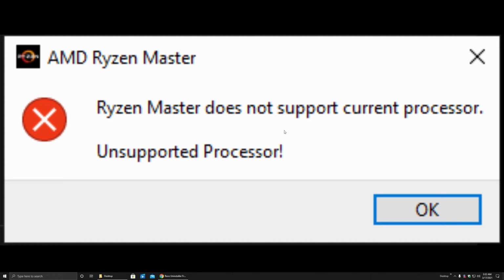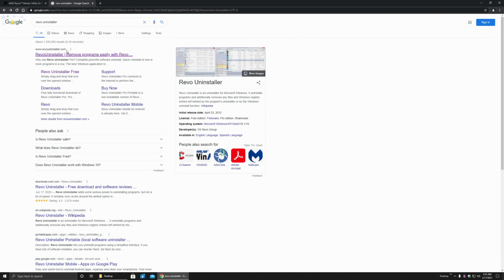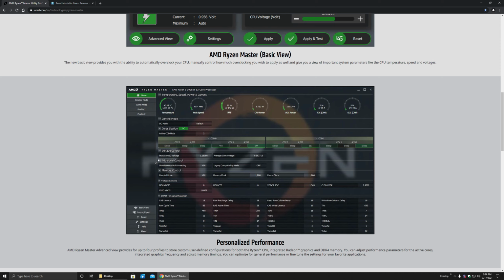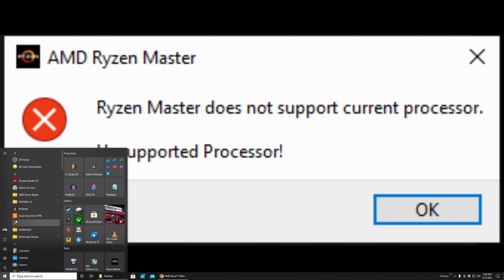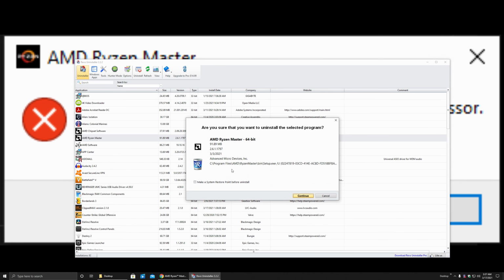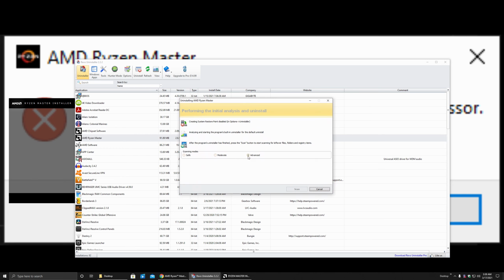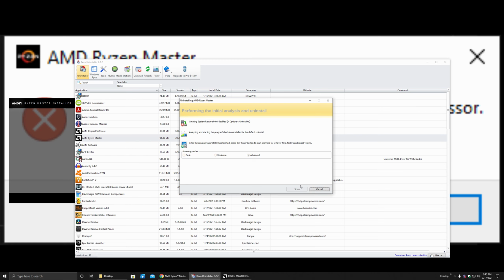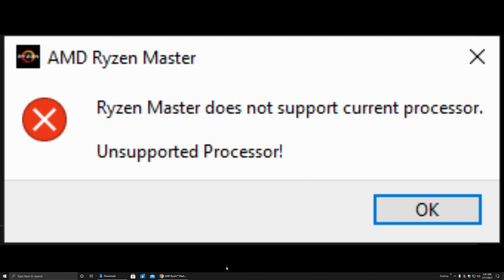Ryzen Master Does Not Support This CPU Fix!